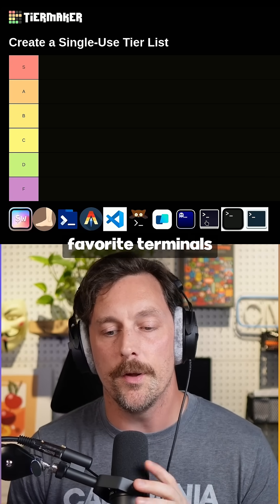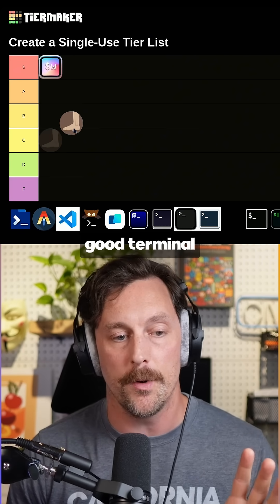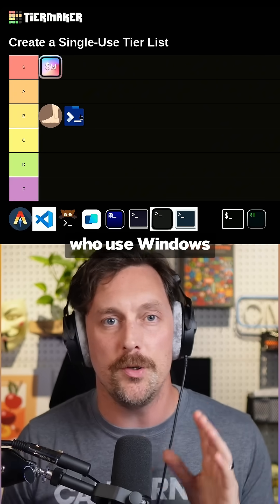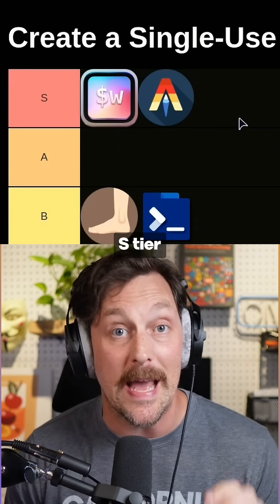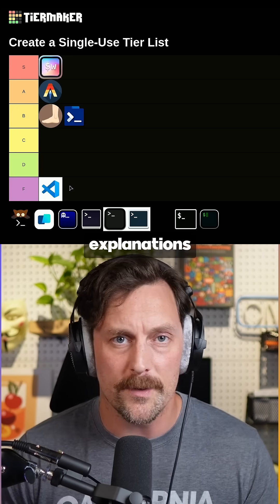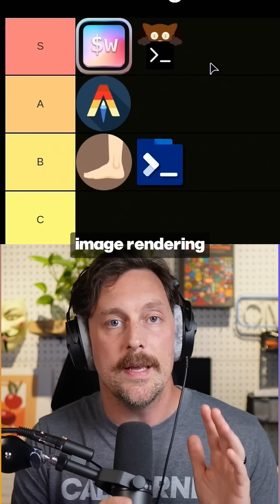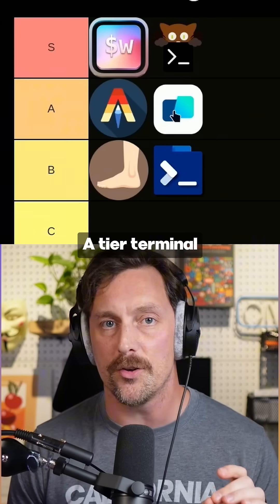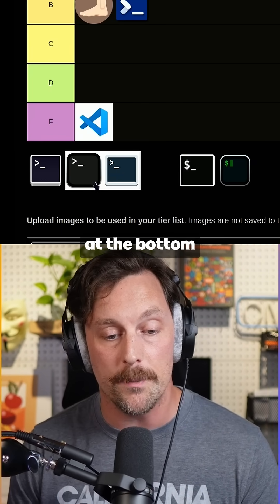Terminal Emulator Tier List